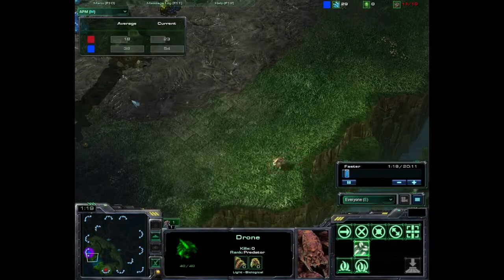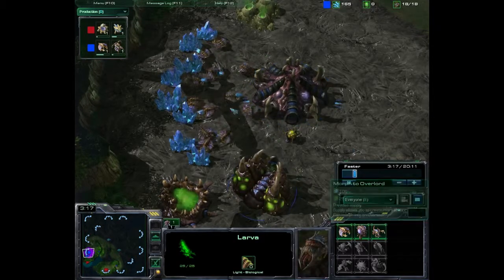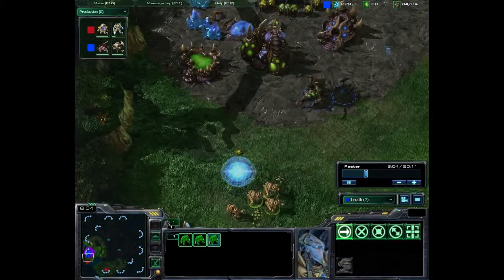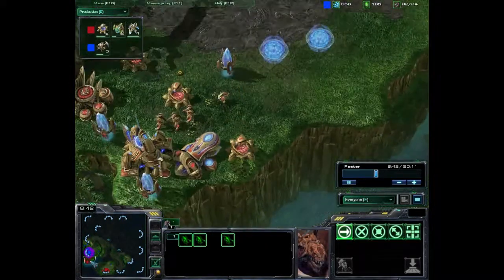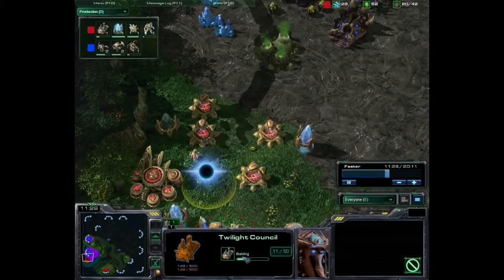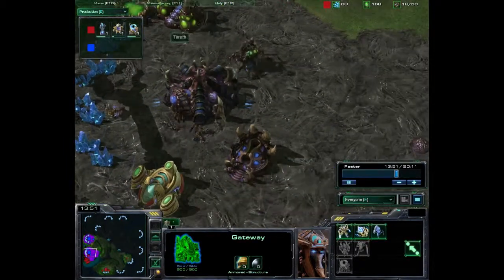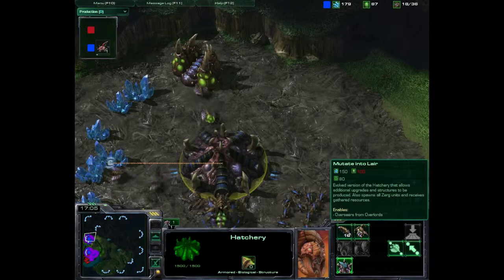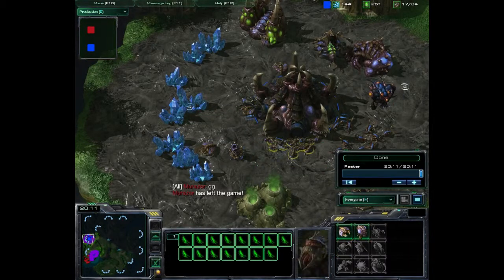Tirrath vs Murazor 1v1 LT / ZvP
; send me replays of you playing well for your level, or the game was for the lolz much like this one.

though i would like at least diamond level, that doesn't mean a low game cant make it up :)

this game was one of those games at low level; but was funny simply because of the cheese (STANKY). Hope you enjoy my friend Tirrath play this game